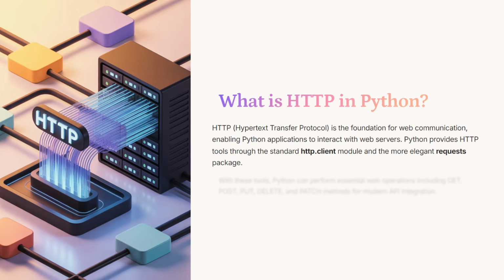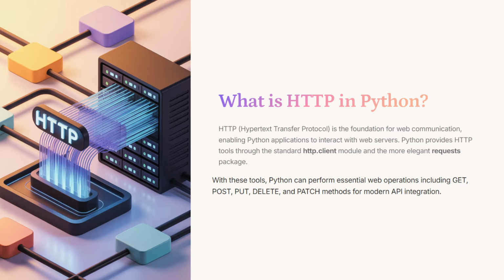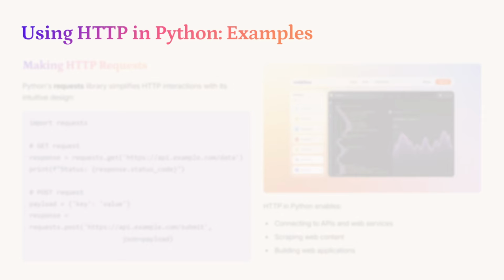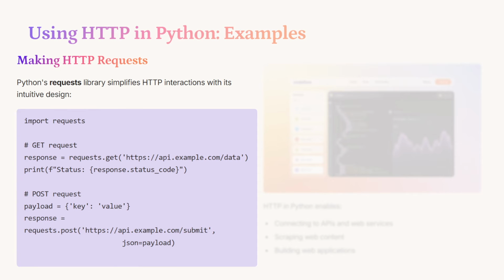What is HTTP in Python Programming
Are you new to Python and wondering what HTTP is all about? 🤔 In this beginner-friendly video, we break down the fundamentals of HTTP (HyperText Transfer Protocol) and explain how it is used in Python programming for web communication, API requests, and web development projects.

🔍 Learn what happens when your Python script sends data to the web or fetches a response using libraries like requests, http.client, or even popular frameworks like Flask and Django.

🚀 Whether you're building a web scraper, consuming REST APIs, or just curious about how Python interacts with the internet, this video will give you a strong foundation in understanding HTTP methods like GET, POST, PUT, DELETE, and how headers, status codes, and payloads work.

👨‍💻 Topics Covered:

What is HTTP and how it works

HTTP request vs HTTP response

Using Python to send HTTP requests

Understanding status codes and methods (GET, POST, etc.)

Python HTTP libraries overview (requests, http.client, urllib)

Real-life examples using HTTP in Python